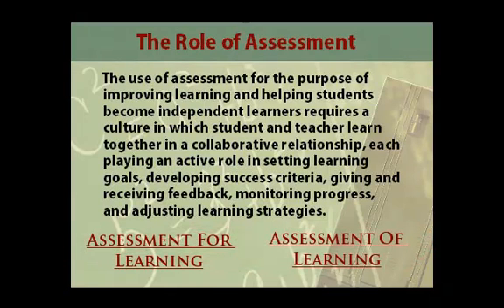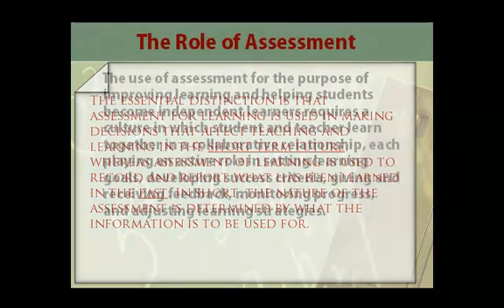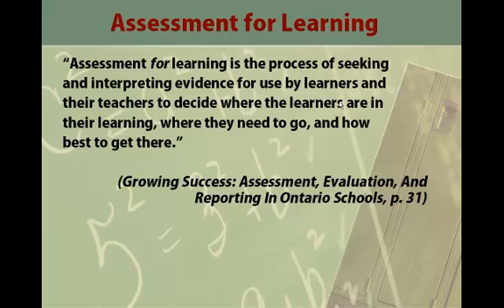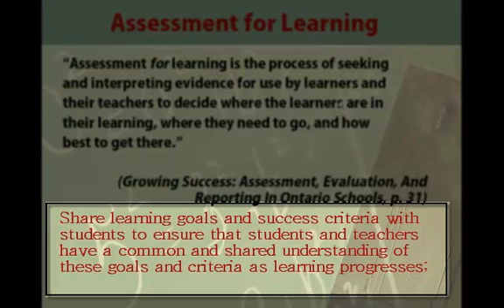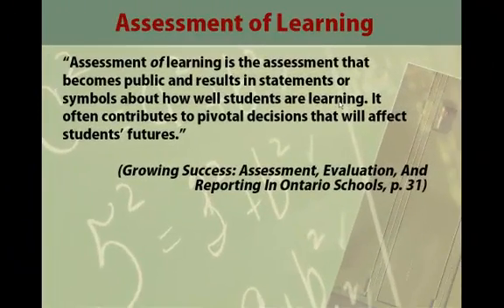Module 2-Assessment FOR, AS, & OF Learning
A short module on the various types and purposes of assessment